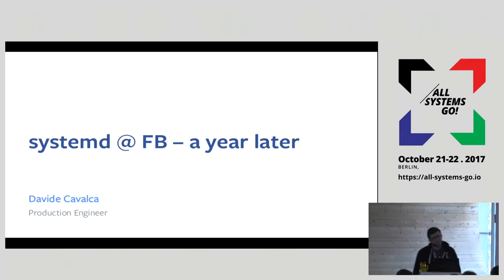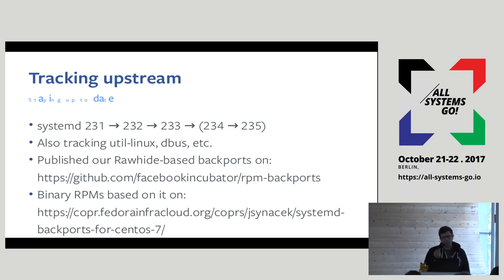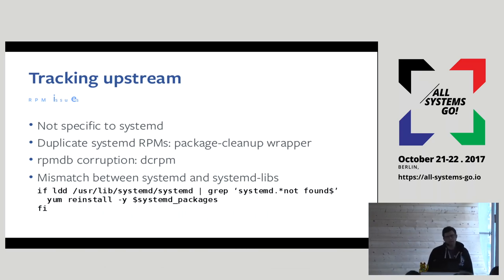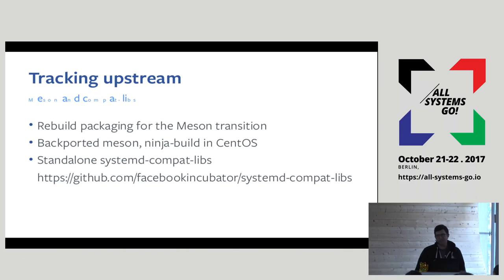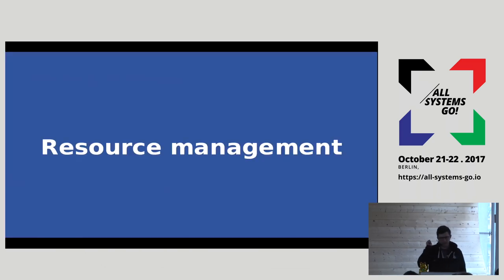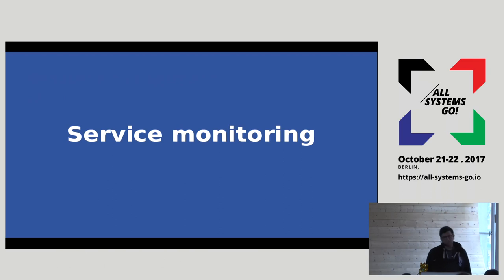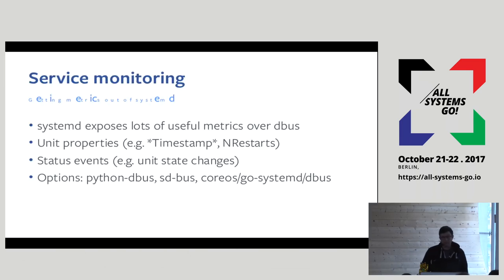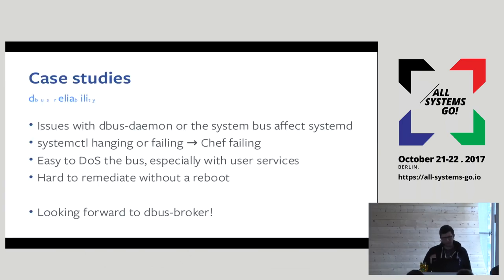2017 systemd @ Facebook — a year later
We'll be talking about what we learned throughout the past year running systemd in production at Facebook: new challenges that have come up, how the integration process went and the areas of improvement we discovered. We'll also discuss our efforts building a monitoring solution for system services based on systemd.

Davide Cavalca